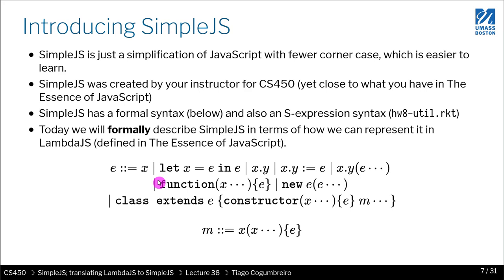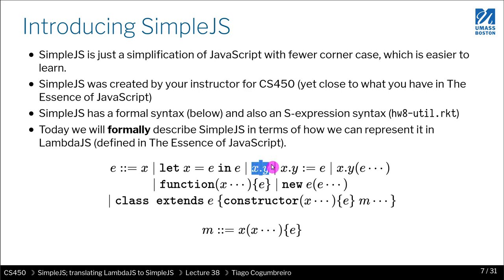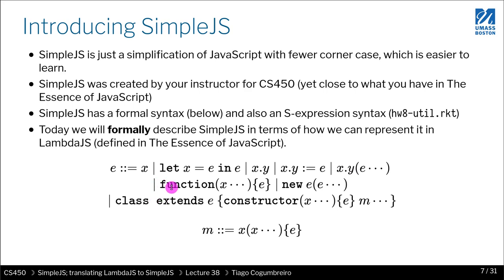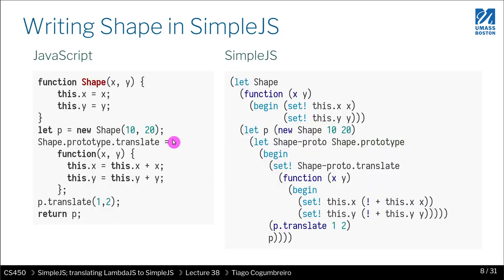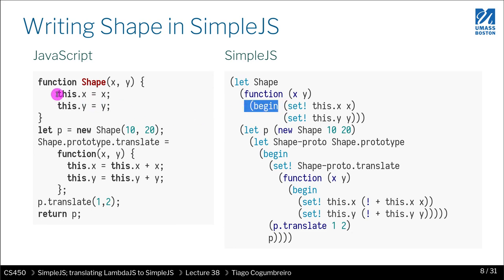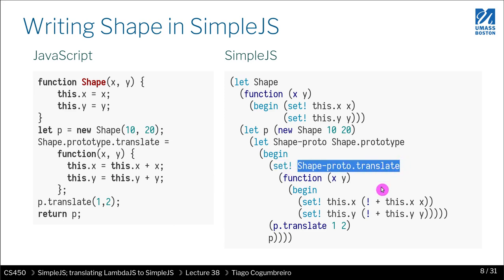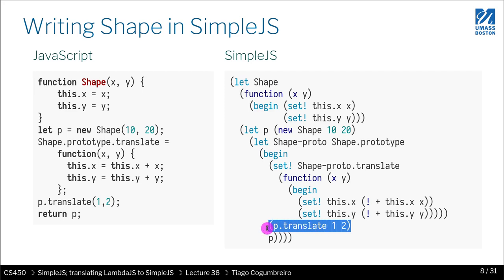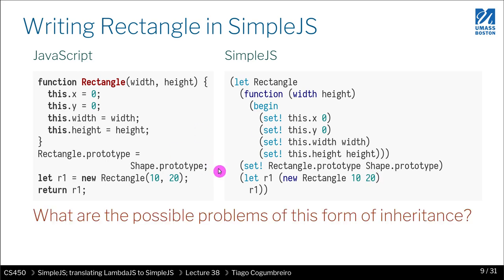CS450 38 02 Source language SimpleJS